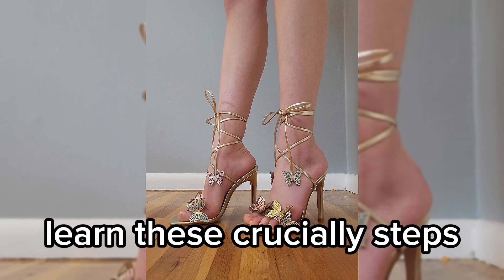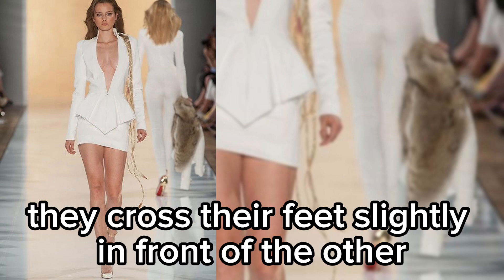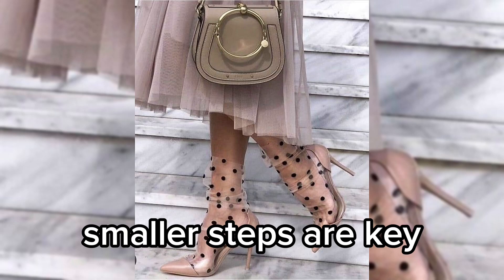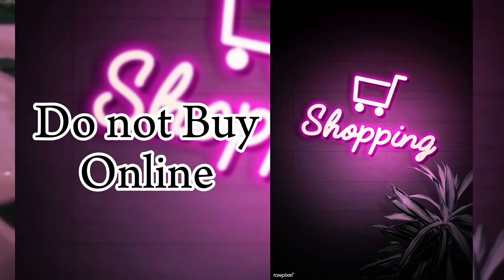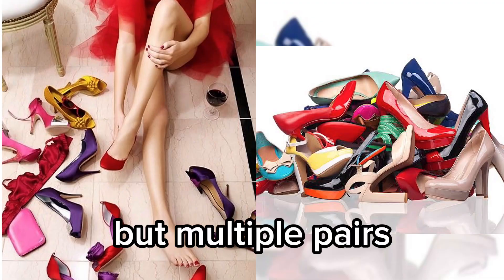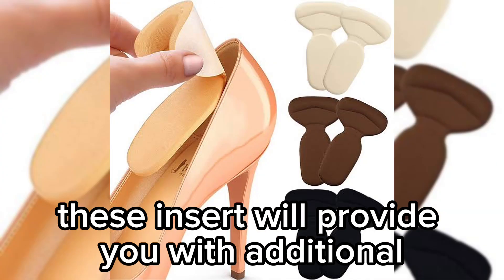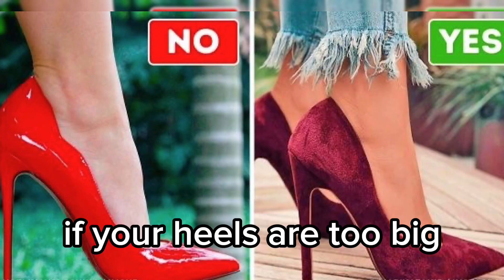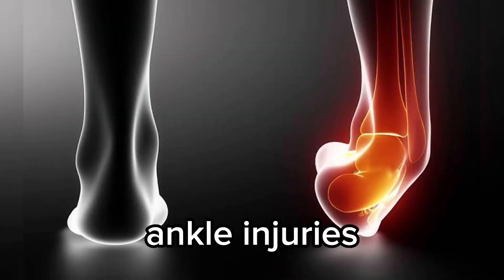How to WALK in HIGH HEELS 👠 | Learn to WALK IN HEELS 🫡| Stop these MISTAKES 😯🚷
Some important tips before using high heels
 Heels pehenne se Pehle

1. Choosing the wrong size: High heels can be uncomfortable if they're too tight or too loose. Make sure to measure your feet and choose the right size to avoid blisters, pinching, or slipping.

2. Wearing them for too long: High heels can put a lot of pressure on your feet and cause pain and discomfort. Limit the amount of time you wear them to a few hours at a time, and give your feet a break in between.

3. Not breaking them in: New high heels can be stiff and uncomfortable at first. Break them in gradually by wearing them around the house for short periods of time before wearing them out.

4. Neglecting foot care: High heels can put extra pressure on your feet, so it's important to take care of them. Keep your feet clean and moisturized, and consider using foot cream or lotion to prevent dryness and cracking.

5. Ignoring arch support: High heels can put a lot of strain on your arches, which can lead to pain and discomfort. Look for shoes with built-in arch support or consider adding arch supports to your existing shoes.

6. Failing to adjust your gait: When wearing high heels, it's important to adjust your gait to avoid putting too much pressure on your feet and legs. Take shorter steps, land softly, and roll through your foot instead of lifting it completely off the ground.

7. Ignoring foot odor: High heels can trap sweat and bacteria, which can lead to foot odor. Consider using foot powder or deodorant to keep your feet fresh and odor-free.

My stuffs
How to walk in heels
How to walk like a model
How to walk confidently woman
How to walk how to walk properly
How increase short heel to long
How set long heels diy
How to walk like Thomas Shelbv
Avoid mistakes before wearing heels
Heels
Heels collection
Heels for girls
Heels shoes
Heels design
Heels medical injury
Cracked heels medical treatment
High heels injury
How high heels effect your spnine